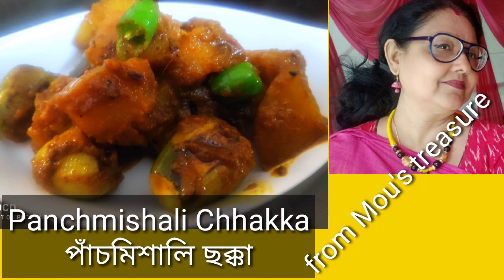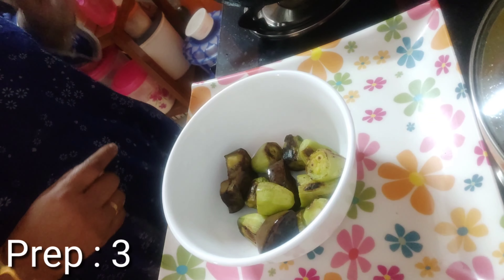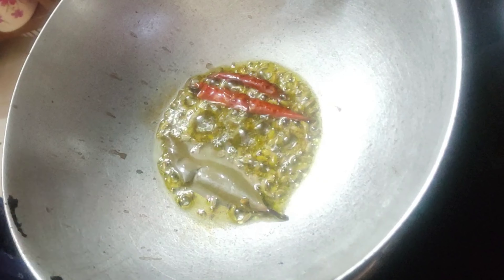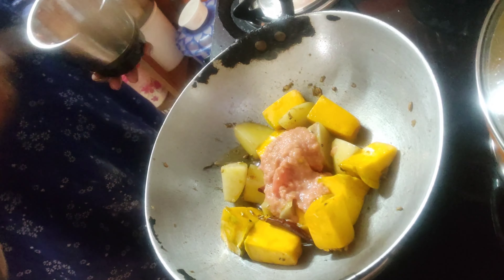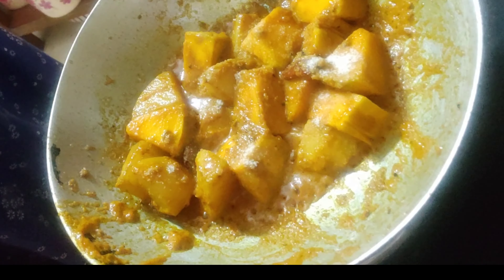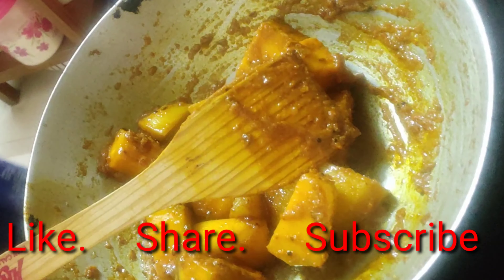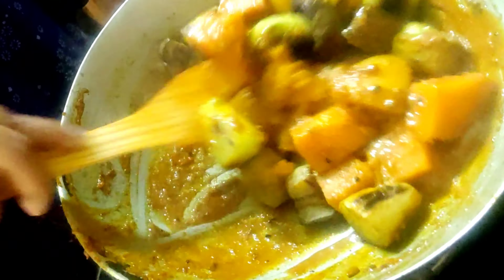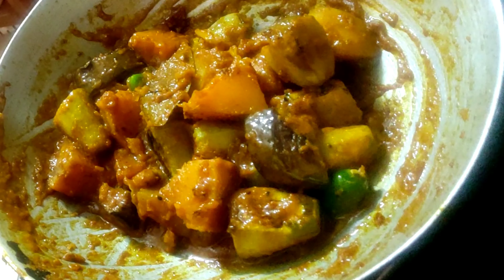পাঁচমিশালি ছক্কা || সুস্বাদু বাঙালি ছক্কা||Panchmishali chokka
dry roast cumin seeds coriander seeds one tsp each , dry chilli 4, bay leaf one
till it releases aroma
cool
grind finely in the mixi jar.
store in an air tight container.

Fenugreek seeds
mustard seeds
fennel seeds
onion seeds
cumin seeds

all mixed in same ratio.